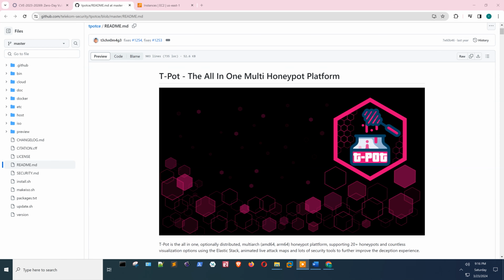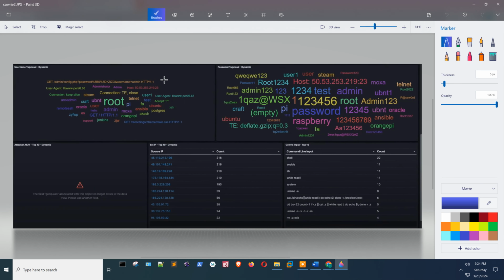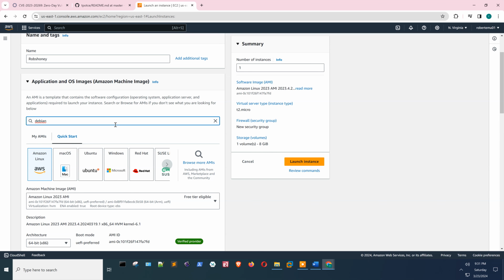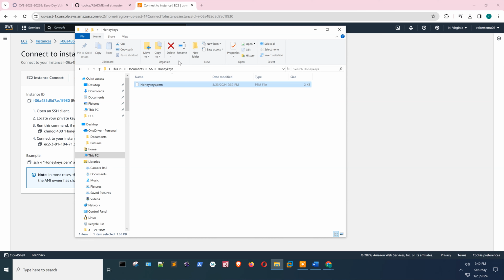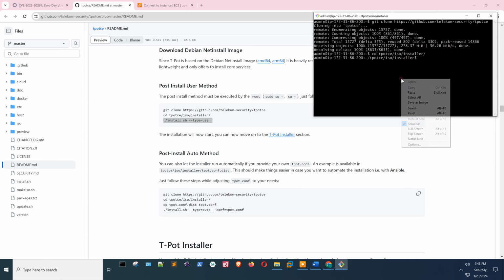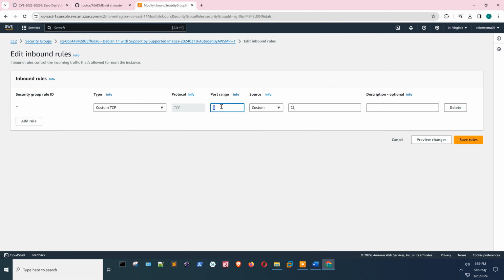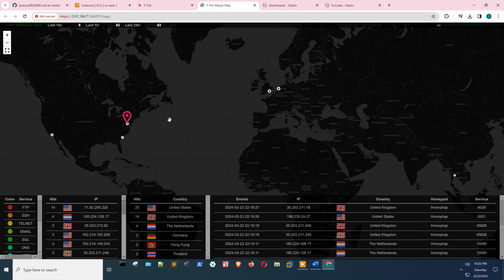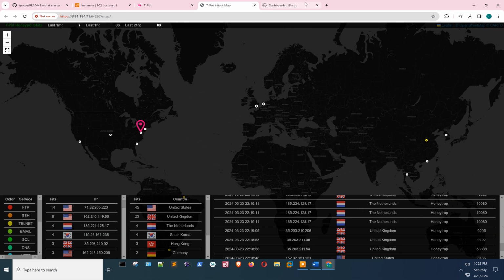Building a Honeypot in AWS